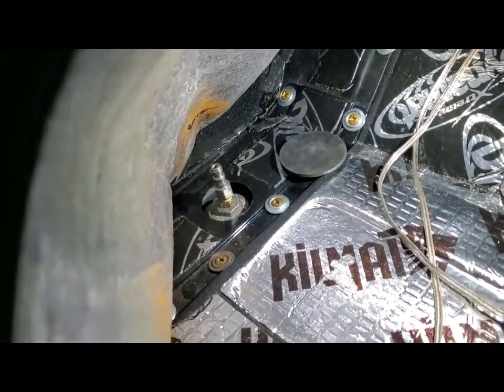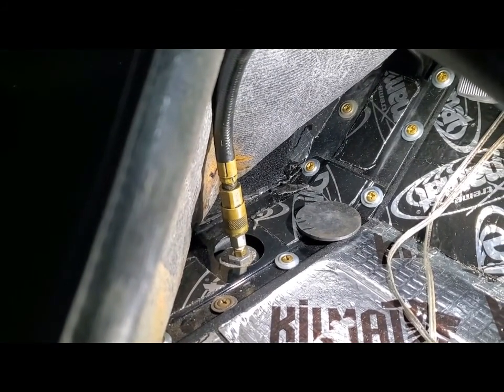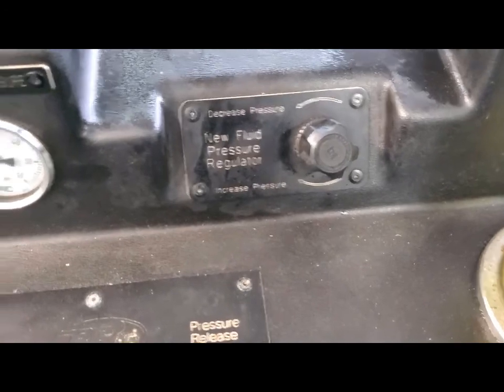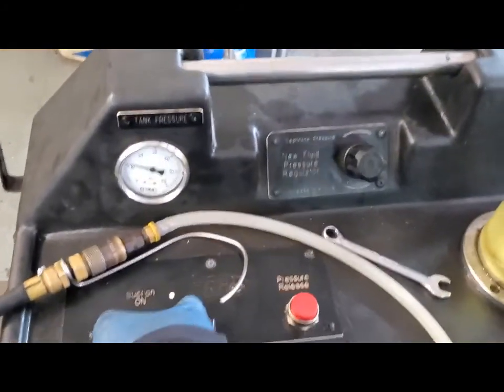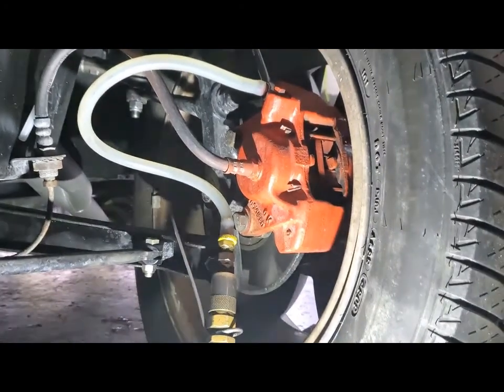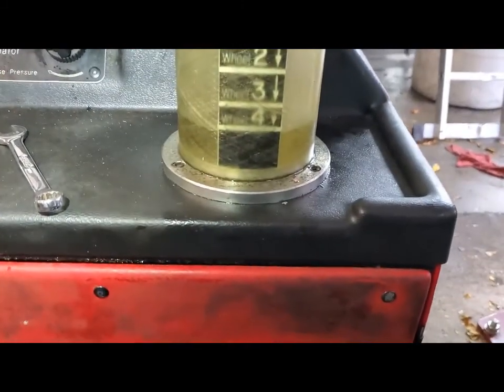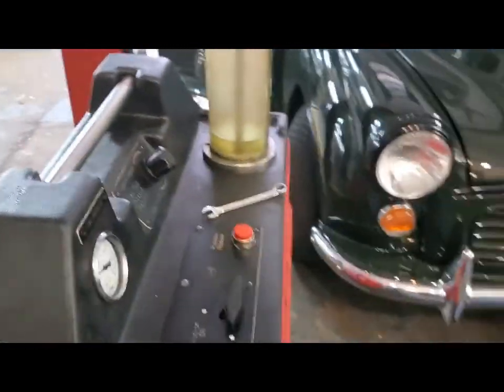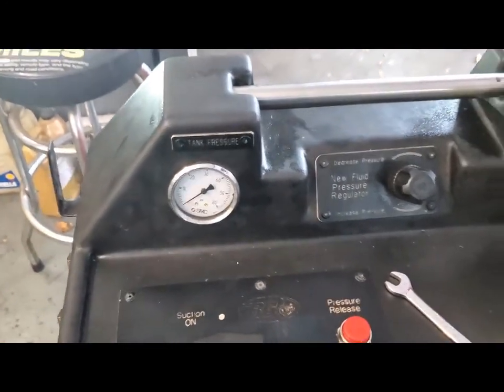Morris Minor power brake bleed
Using a pressure bleeder to get tea air our of the brake lines

MM brakes are notoriously cranky to bleed.  I think a lot of the problem is that the master cylinder sits at the same level or below the wheel cylinders.  This does not aid in gravity bleeding which  I find to be a useful first step in this process.  I am fortunate to have access to a pressure bleeding machine.

I have always had a fascination with British cars and have owned many of them.  I first saw my Morris Minor 1000 van (LCV) on eBay in 2008 being offered for sale by a "specialty" car dealer in South Carolina named Turkey.  I showed my wife the ad and she said "We've gotta have that."  She's a good sport. I never met Turkey face-to-face during this transaction, but he shared my interest in quirky little cars. Turkey had imported the car from New Zealand where it started life as a municipal vehicle in Rotorua and was restored by a custom trail bike builder, to be a rolling advertisement for his business.  The truck apparently arrived new in NZ as a CKD or complete knock down, that is, it was shipped disassembled and reassembled on arrival at its destination. After driving it for about eight years, In 2017, I turned it over to Axiom Restorations, for a complete frame off resto. As planned, they gave it back to me with engine and tranny just sitting in place and I did all the detail work to get it back on the road, a process that took about a year.  My Morris Minor restoration is an ongoing, rolling project.